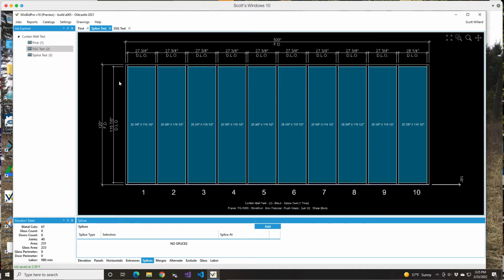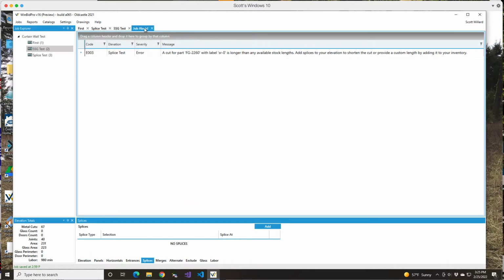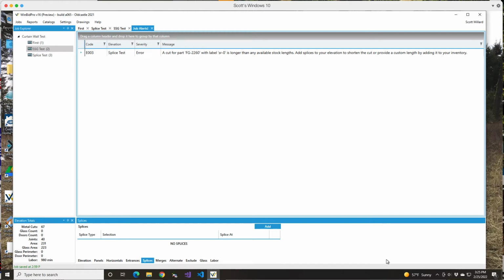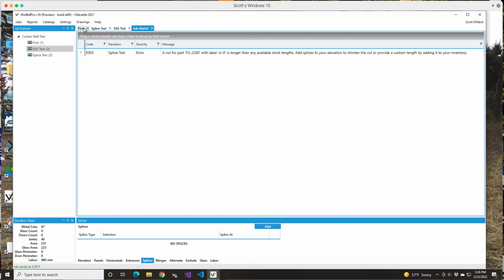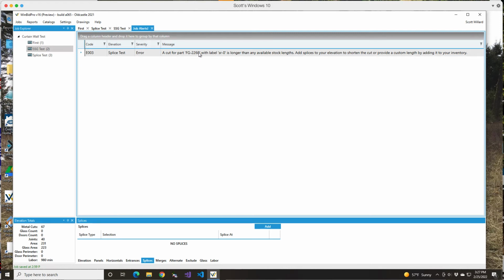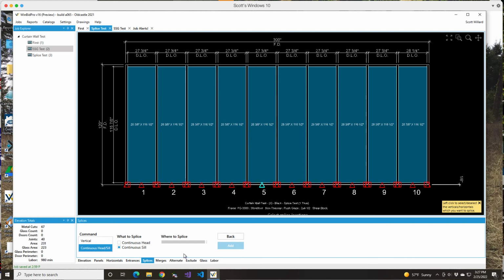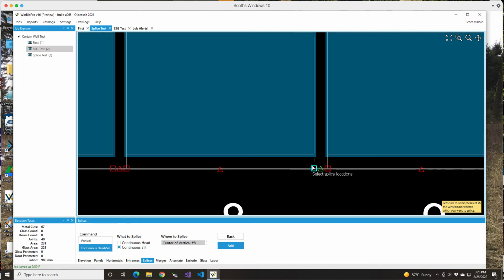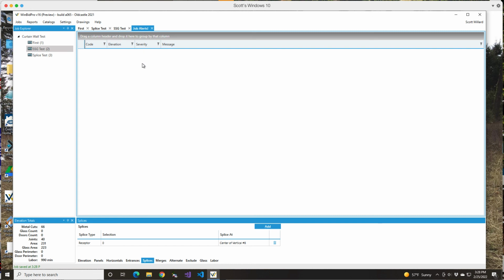WinBidPro v16 New Job Alerts Feature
See how the new Job Alerts feature will help you identify an resolve issues in a job.